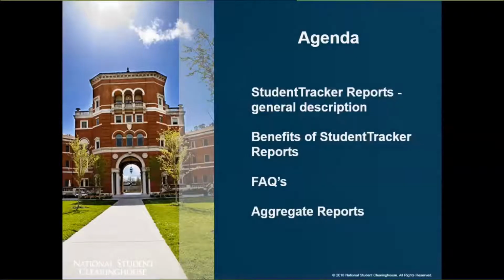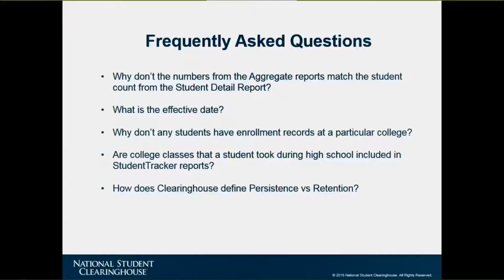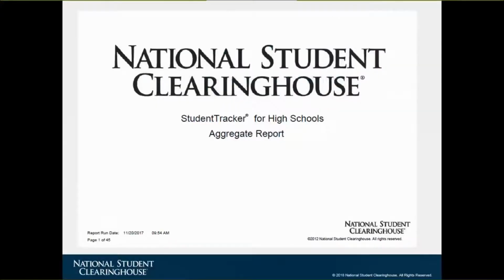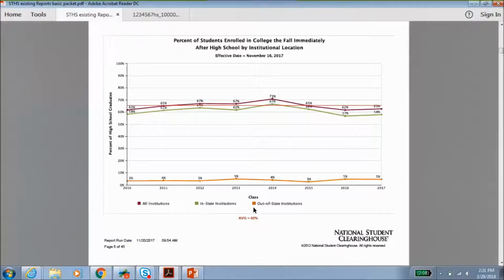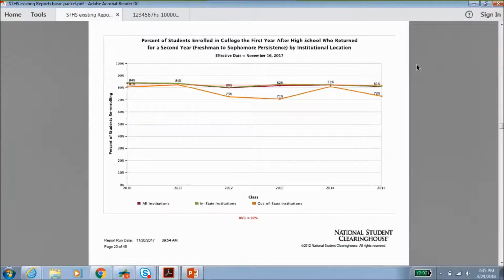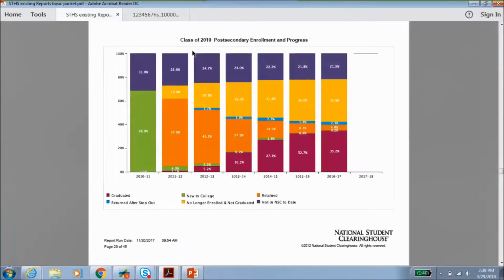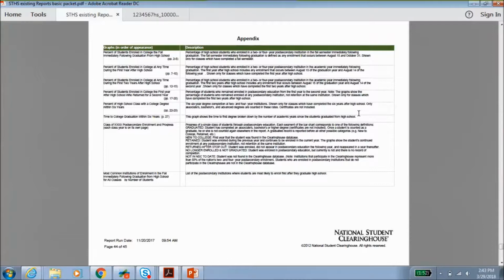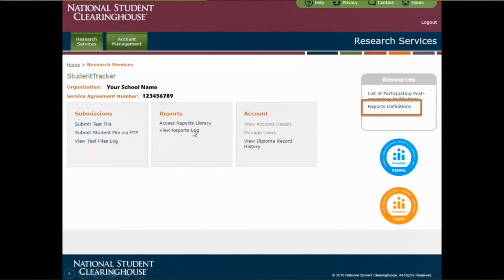StudentTracker for High Schools: Understanding Your Reports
Come learn how to understand your StudentTracker Reports. This session is intended for active users of StudentTracker for High Schools with basic knowledge of how StudentTracker works and wishing to understand their basic and demographic report packets.